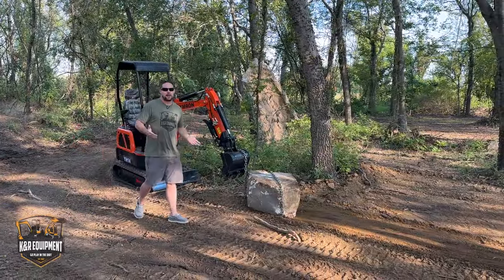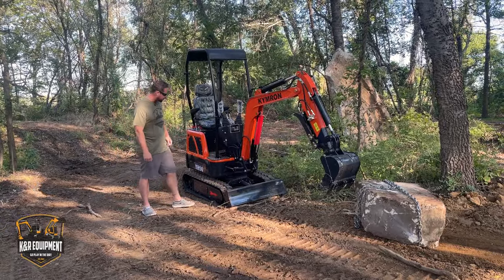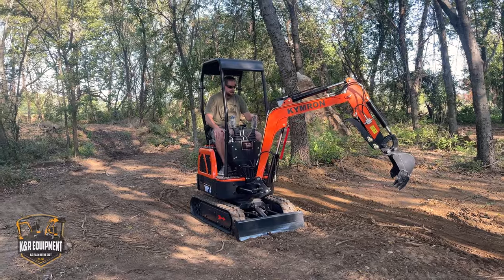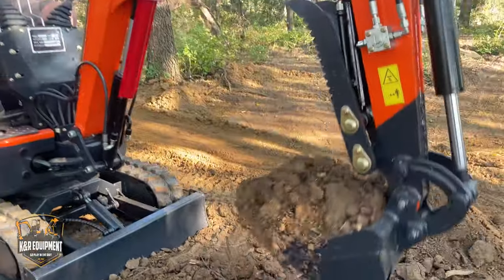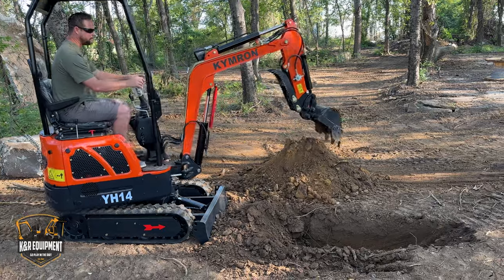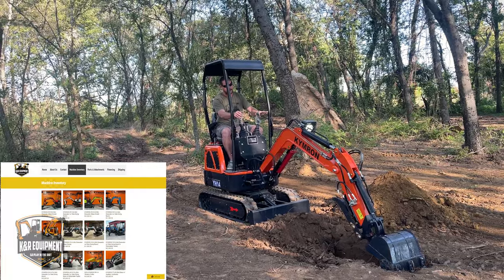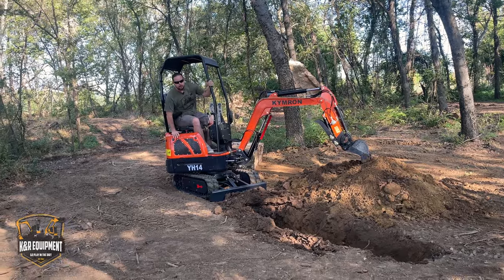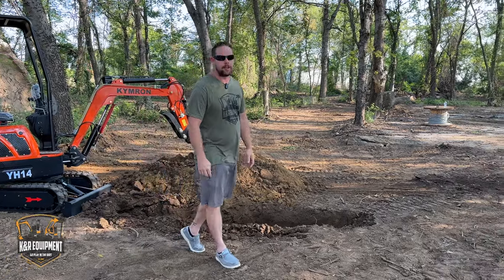KYMRON YH14 Mini Excavator is it worth it?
In this video we go over the KYMRON YH14 and see it do some digging and compare it to other china excavators. Are the KYMRON china excavators really better? watch the video to find out as Ron takes you on a live tour of the YH14!

for more information.